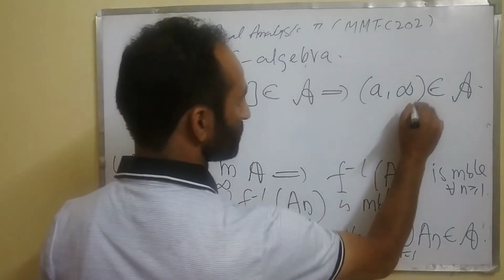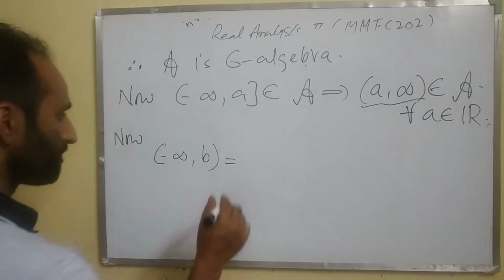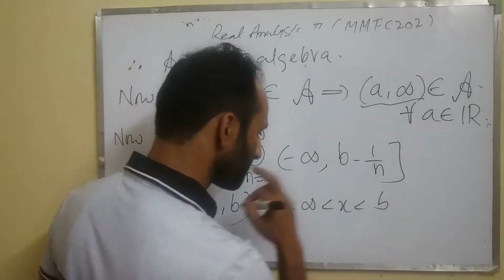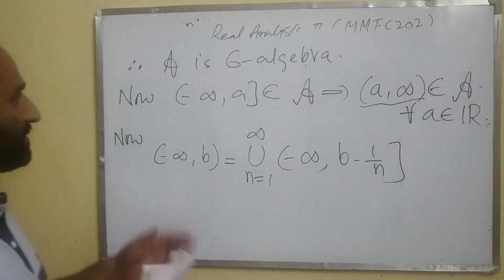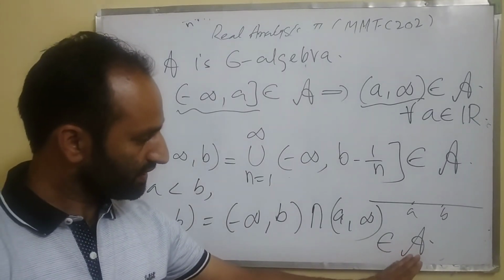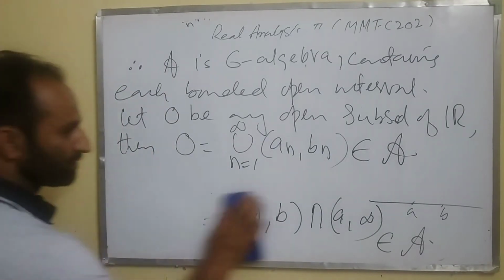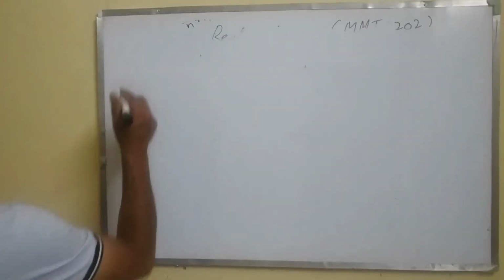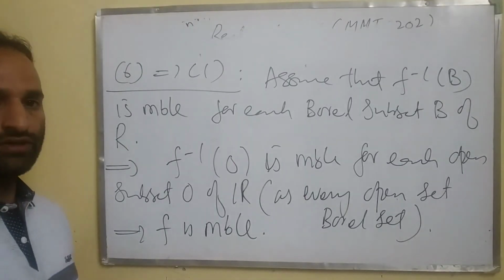Lecture 8.3 Measurable Functions